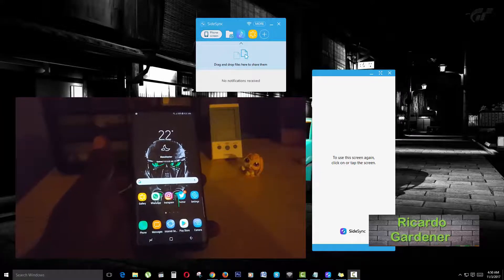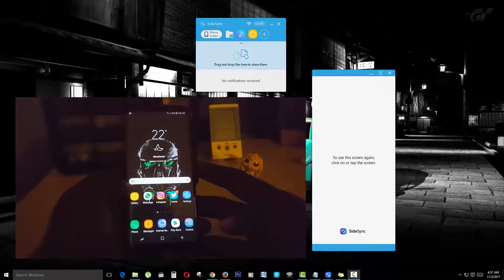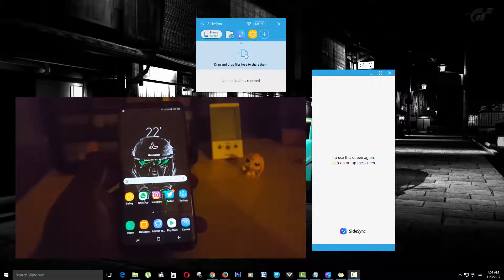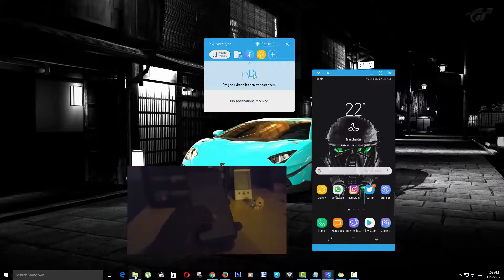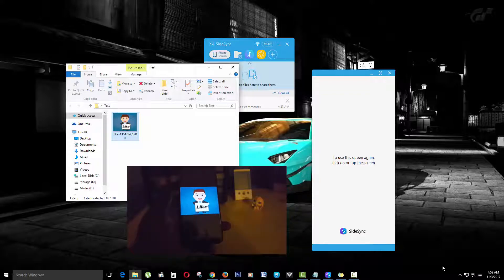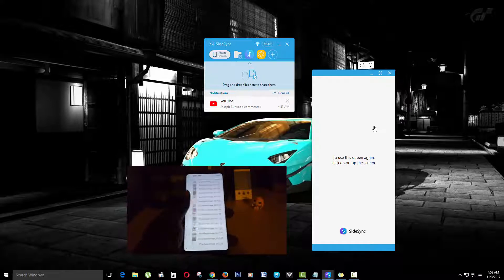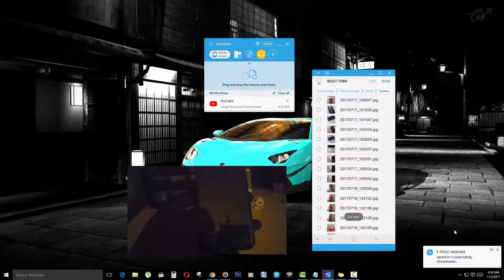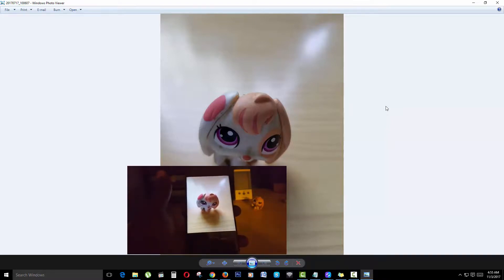Wirelessly transfer files from Any Samsung to your PC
Here is how to Wirelessly transfer files from any Samsung Galaxy old or new to your computer or from your computer to Samsung phone easily using Sidesync.